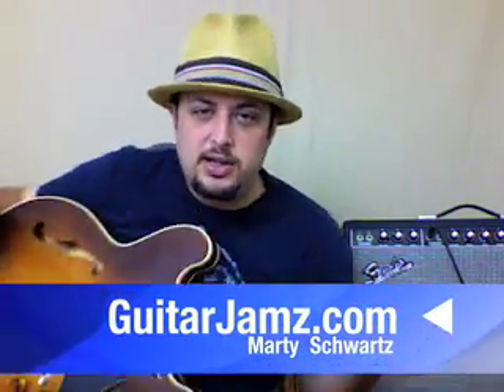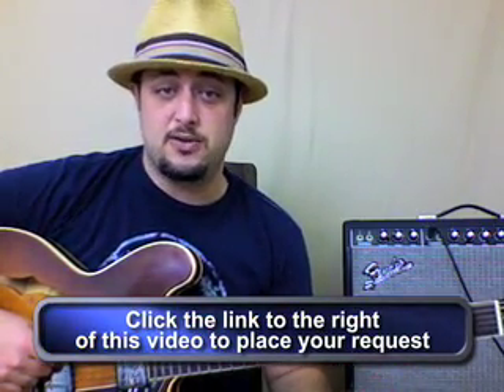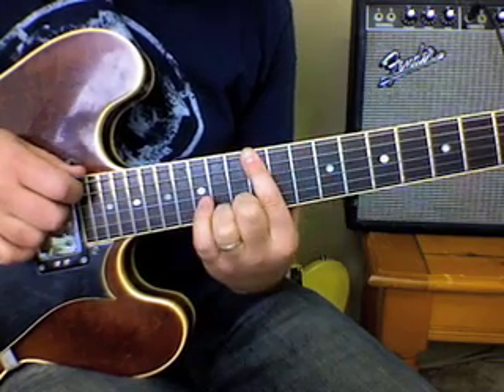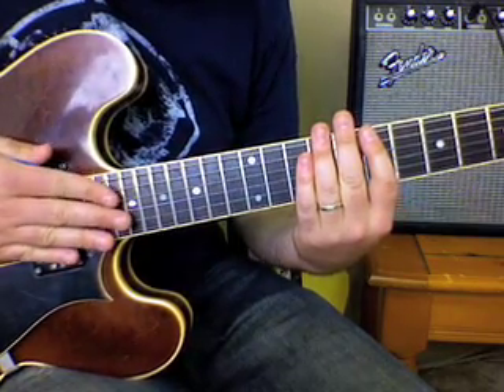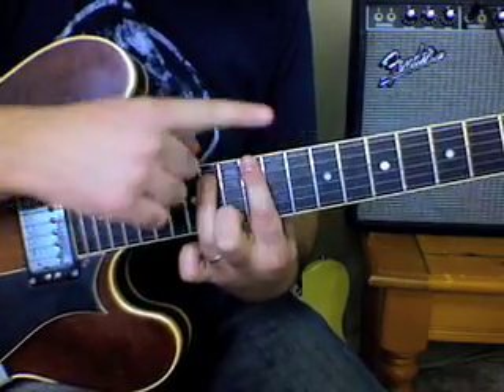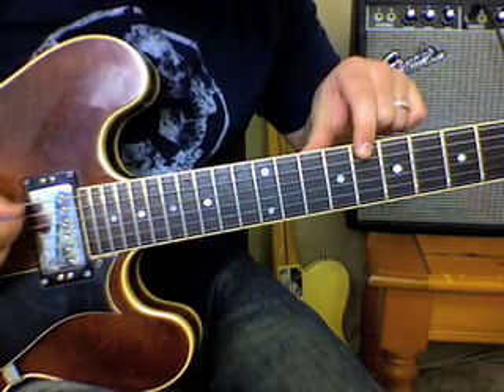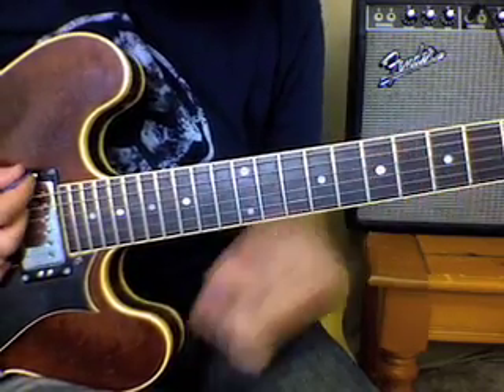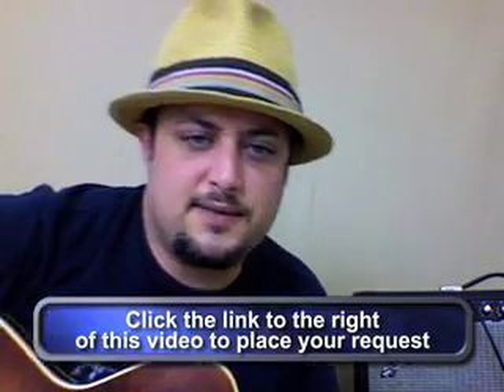7 Nation Army, White Stripes (Guitar Lesson) simple song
ST-309 7 Nation Army, White Stripes (Guitar Lesson) simple song